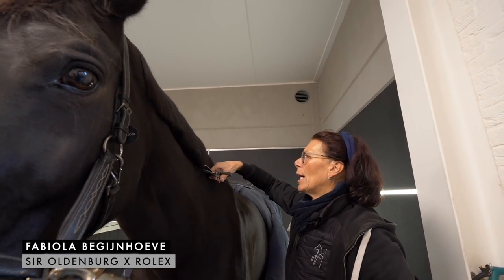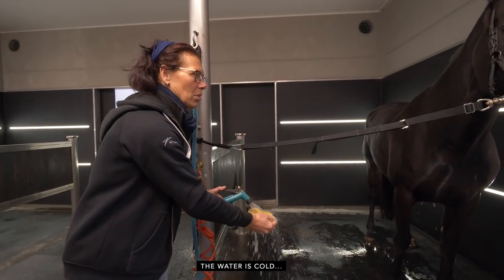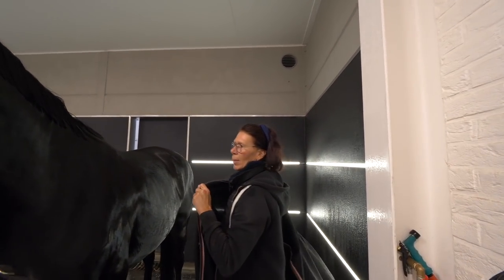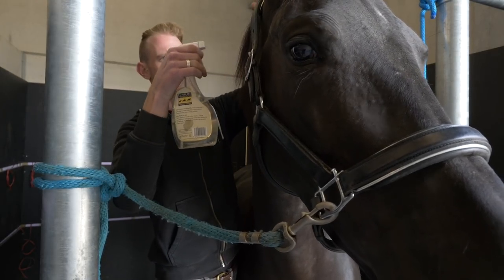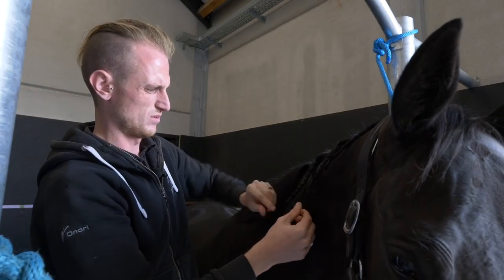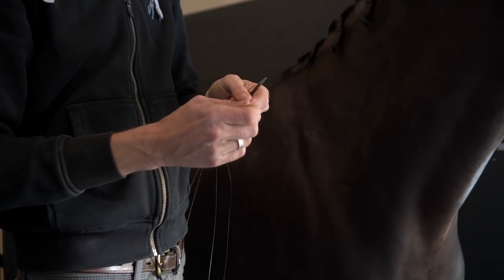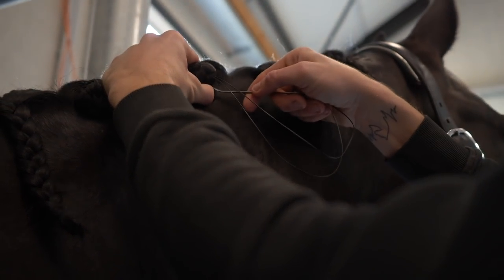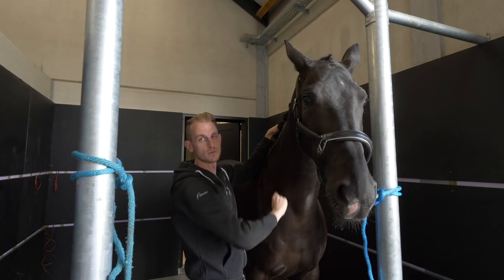A fresh haircut for our horses | Begijnhoeve | Sunday Vlog #37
At your request, we created a video about how we groom our horses. Gert explains how to braid a horse’s mane with Karma. Kristal is getting a fresh new haircut from Sonja, and Gert explains how he usually clips the horses. Watch all our tips and tricks!

Curious what is involved when building a new stud farm with the best techniques to take the best care of the horses and their riders? Owners and International Grand Prix horse riders Tommie and Rob are currently building a great 2.0 version of Stud farm De Begijnhoeve! What is necessary and important when building a Stud farm? In this new weekly series, Tommie and Rob will take you along in the building process and give you an impression of their lives including their beautiful horses and cute dogs “Louis” and “Gijs”.

Welcome to Begijnhoeve!
De Begijnhoeve is the Dressage Equestrian center in Europe where the mix of Passion, Fun, Knowledge, and Skills gives you and your horse the best care possible.
Rob van Puijenbroek - 37 years old.
Grand Prix dressage rider and CEO of the Begijnhoeve.
Married Tommie Visser and together they are building the dream Begijnhoeve 2.0.
His dream; Competing at the Grand Prix level with a self-bred Begijnhoeve horse.

Tommie van Puijenbroek - Visser - 36 years old. He started his dressage career at the age of 12. Competed at Grand Prix level with several horses. His dream: Offering the complete package to young people, starting by buying the right horse, train them, and help the young dressage talents to succeed at competitions. Teamwork makes the dream work!

Every Thursday at 17.00 a new week vlog
Every Sunday at 17.00 a new tutorial video